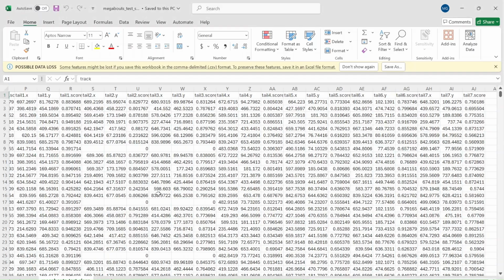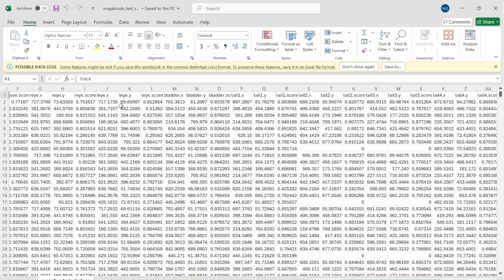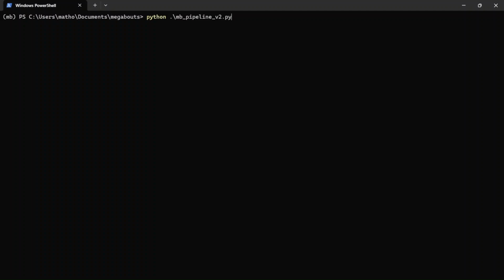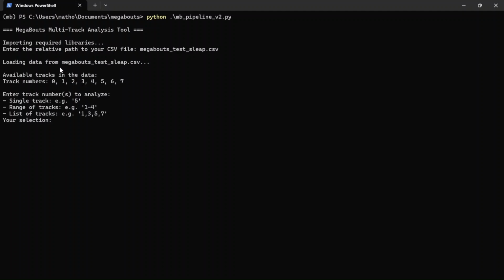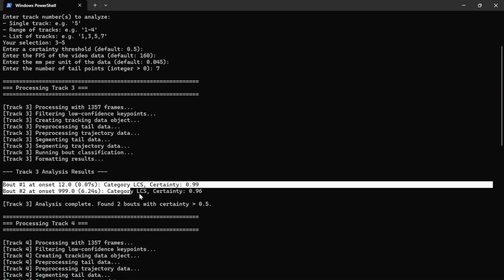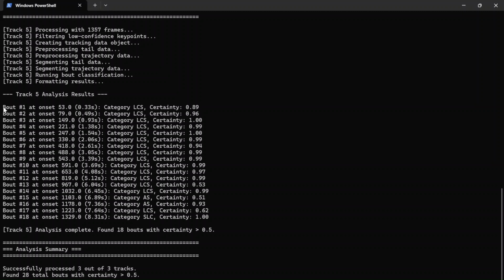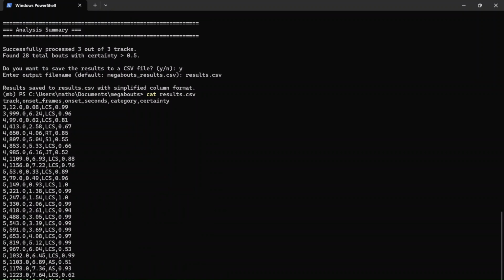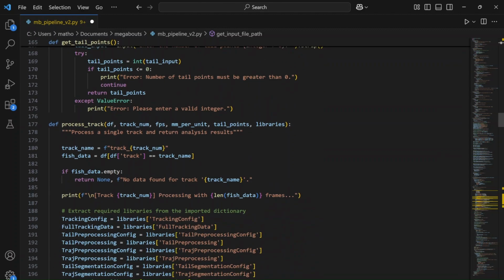SLEAP + Python: Automating Zebrafish Behavior Analysis